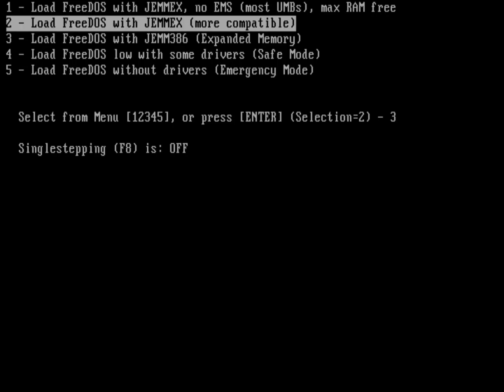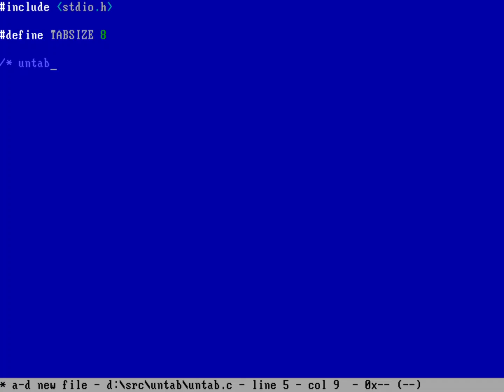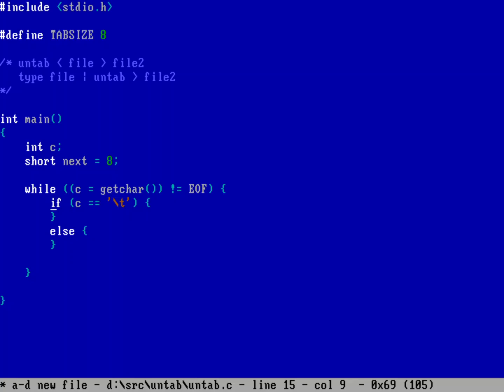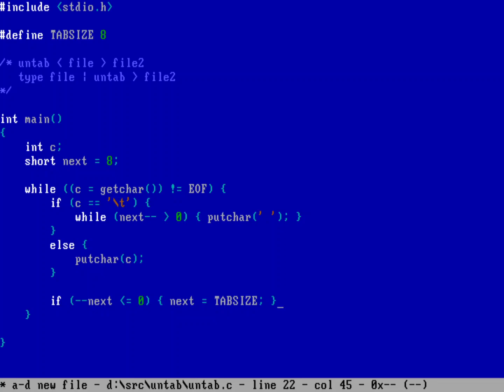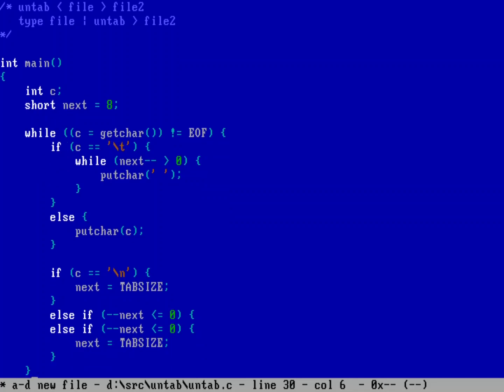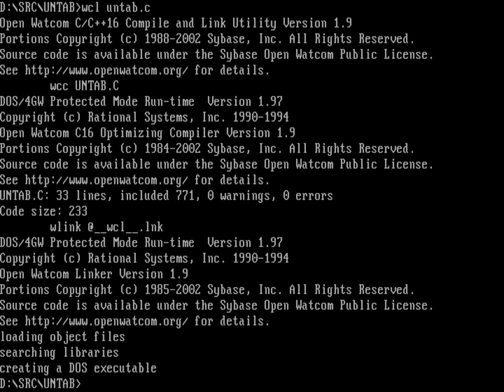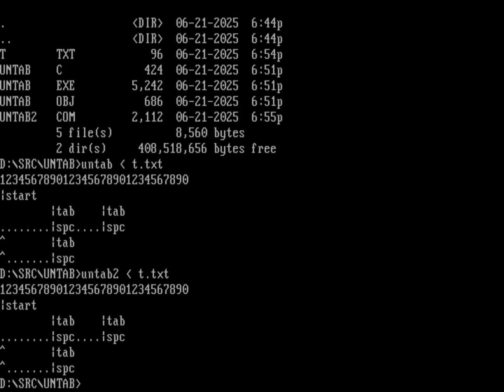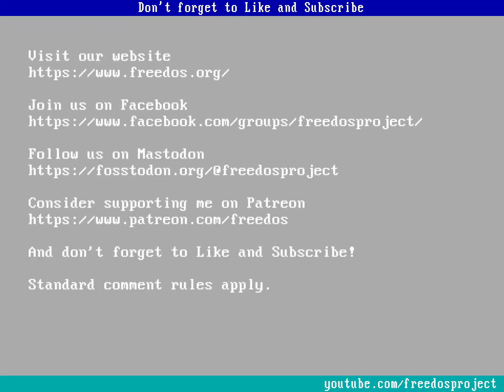Converting tabs to spaces in FreeDOS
Hi everyone! It's been a minute since our last video, but let's jump right back into things with another programming video.

Someone asked about how to convert tabs to spaces on FreeDOS. If you're on Linux, you can use the 'expand' command for that, but FreeDOS doesn't have an 'expand' command.

But with a little programming, you can make your own program to do the same thing!